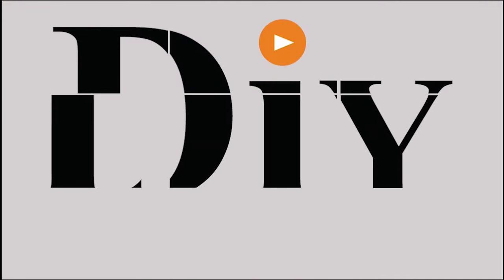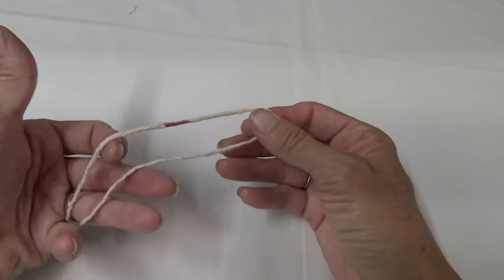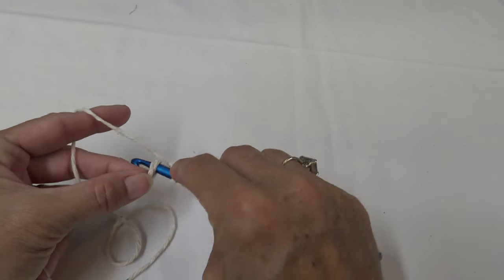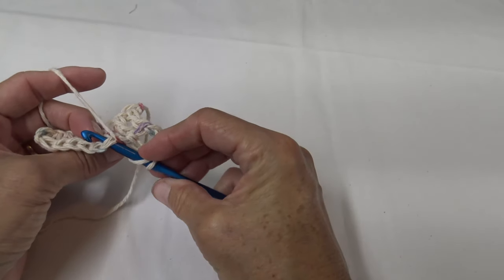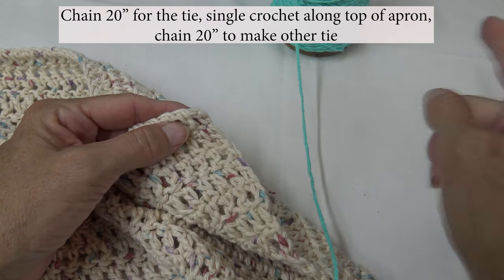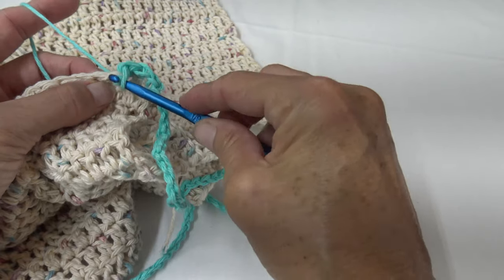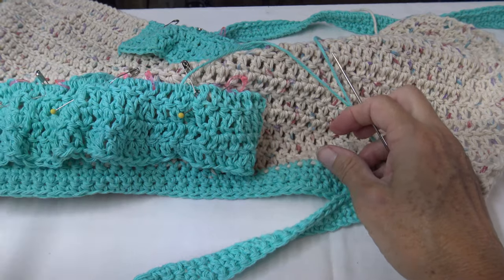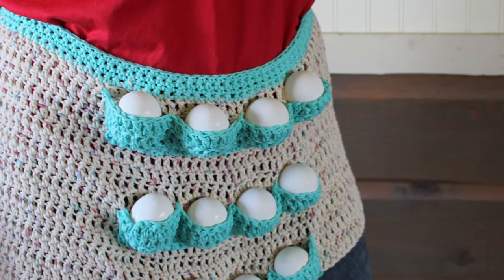How to Crochet an Egg Apron | Egg Apron Crochet Pattern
Gathering Eggs from Chickens never looked so good!!  We love this egg apron crochet pattern, great way to gather eggs from chickens.

DIY on the House loves giving you ideas for the crazy chicken lady in your life.  You will love this egg apron crochet pattern, it makes great crazy chicken gifts!  Add this to your homestead tools!